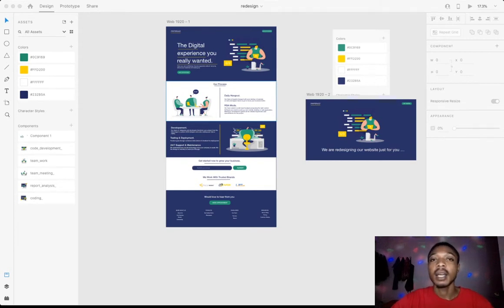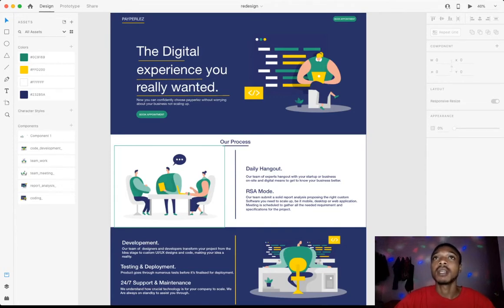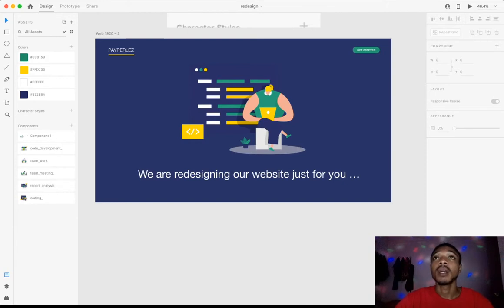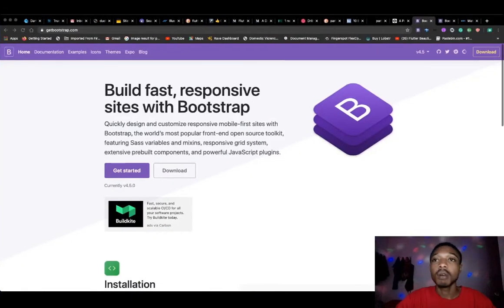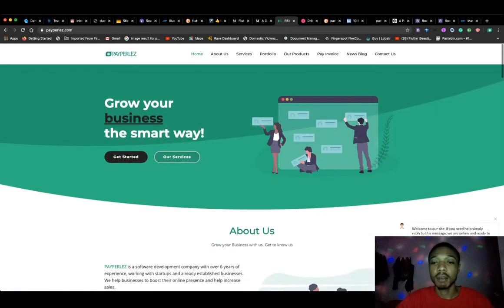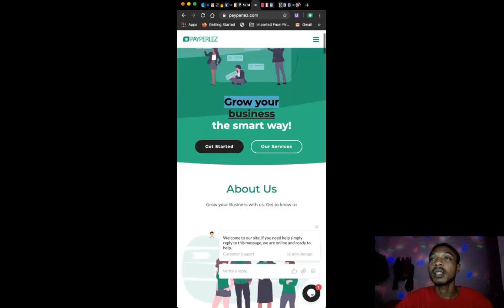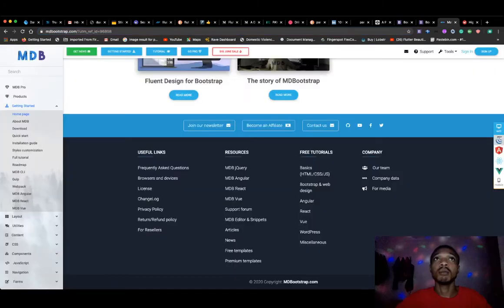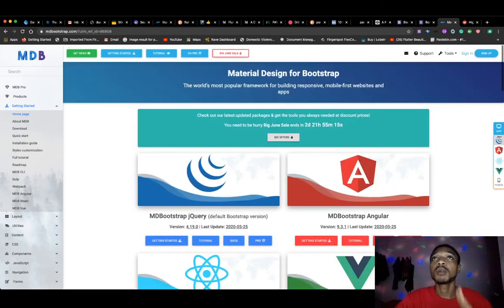Website development for beginners - Lecture 9 (Getting started with mdbootstrap CSS Framework)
In this lecture, we will be designing a new website for payperlez from scratch using a css framwork.

This is what we will be using in our lecture. Download these files(MDB-free_4.19')